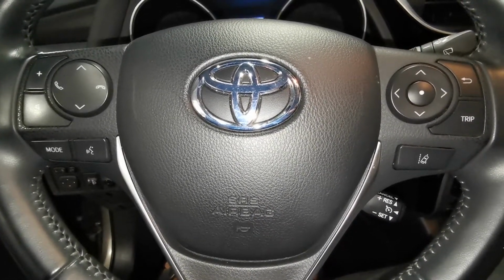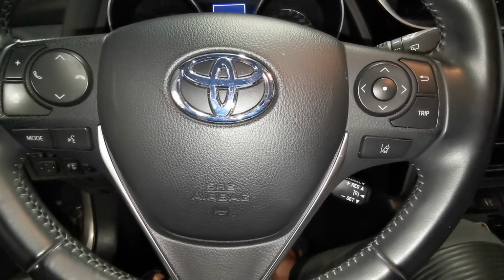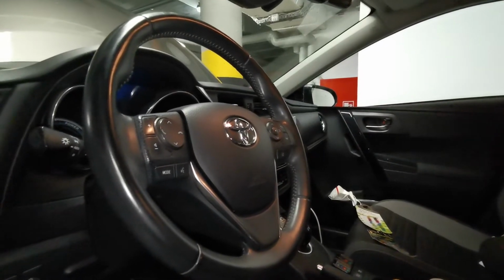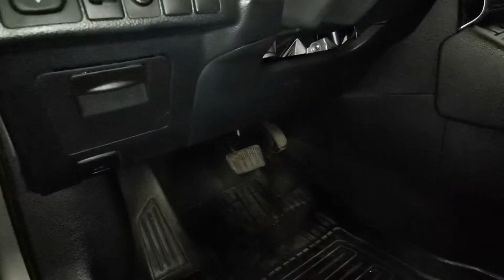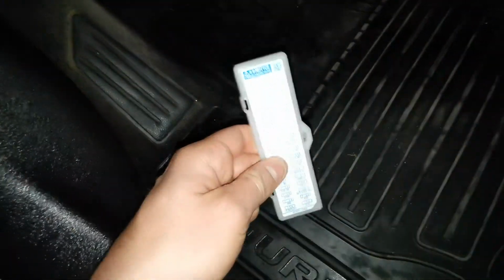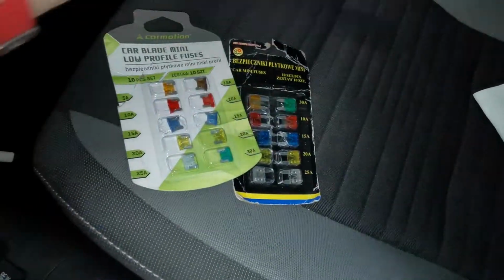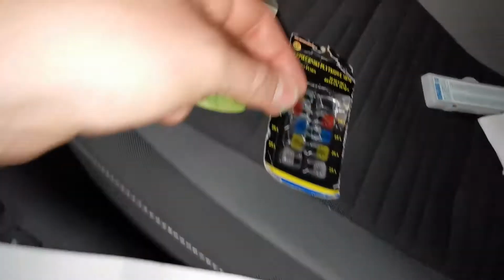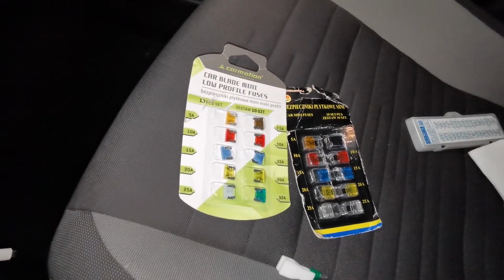Toyota Auris - fuse replacement (where is the f...fuse?! ;) ) [EN]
Toyota Auris HB - fuse change manual